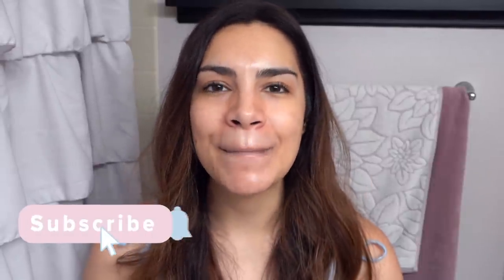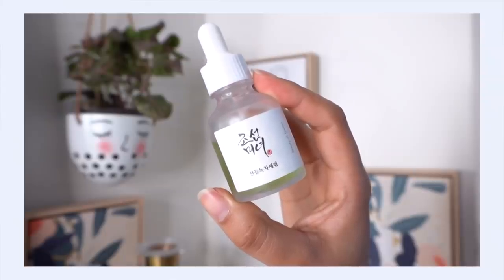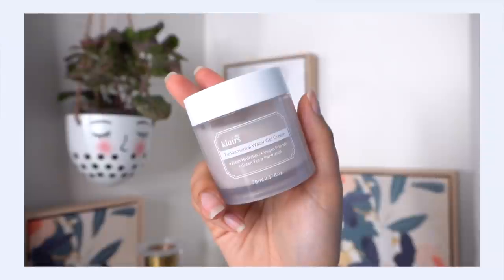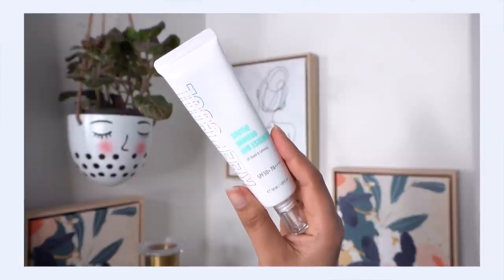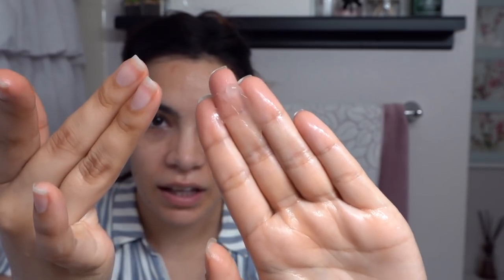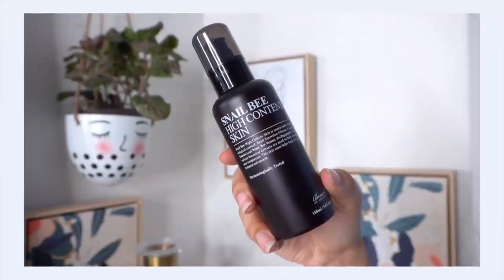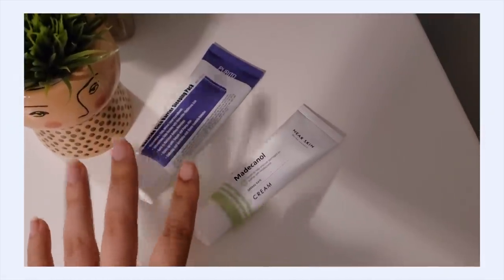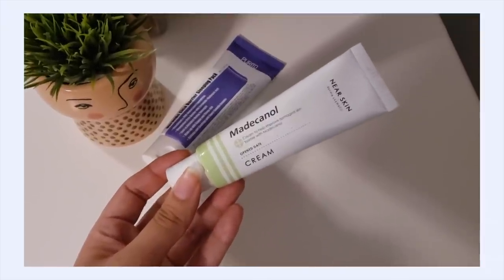Skincare for Wearing a Mask | Pre and Post Mask Routines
Of course the mask is sold out everywhere but Amazon and Ebay! Hope they come back in stock soon!

|| Links ||

*^Beauty of Joseon Calming Serum
Beauty of Joseon Official on Amazon

*^Keep Cool Soothe Bamboo Sun Essence SPF 50+ PA
Credithink on Amazon

*Cotton Labo Selena 5 Layer Cotton

*^Beauty of Joseon Glow Serum

Currently N/A

|| Social ||

|| Schedule ||

|| Music ||

Public Domain Music by Chillhop:
Tomorrow - Leavv